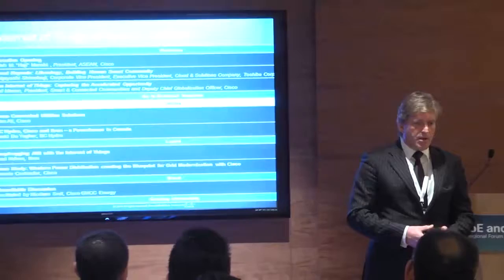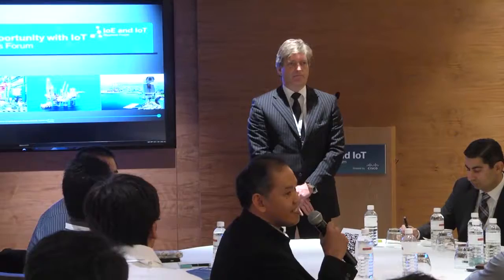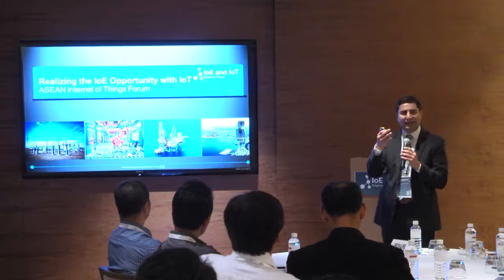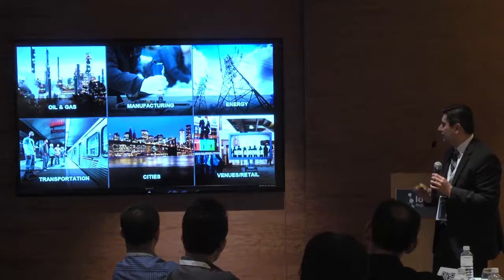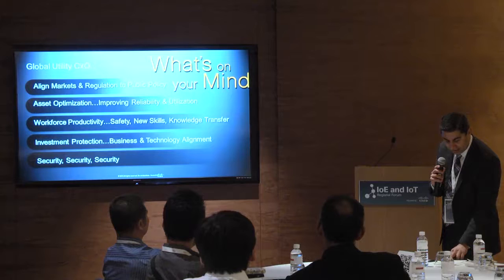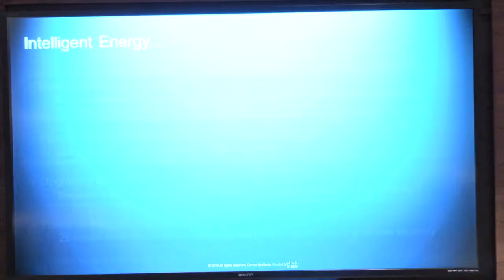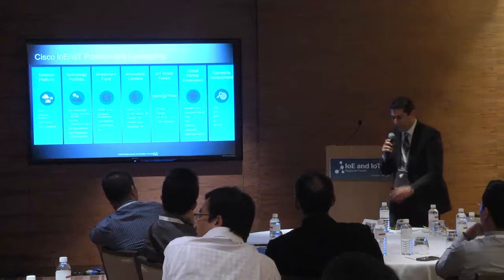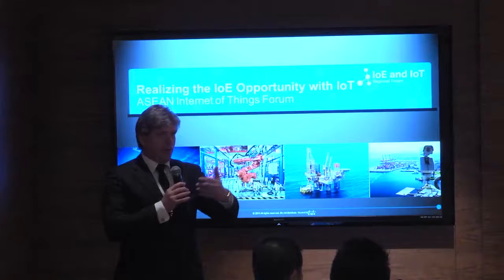Cisco Connected Utilities Solutions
Remember the dotcom bubble? It started with the emergence of the World Wide Web and ended with the collapse of many web-based companies that had reached excessive valuation. Along the way, this era generated massive innovation, economic growth, and wealth for a lucky few. It also restructured a number of industries, including telecommunications, retail, and entertainment. It built the foundation for the connected world we live in today. Companies such as Google and Facebook and the dominance of social media would not have been possible without the dotcom bubble. The smart grid has now been around for a few years and offers real possibility for sustainability-minded utilities but has yet to generate the level of innovation or economic activity of the dotcom era. Has it been more hot air than substance, and, more important, how can we drive more economic opportunities? What parallels can we draw from the dotcom era that can help us?